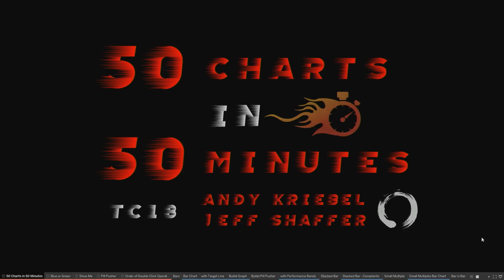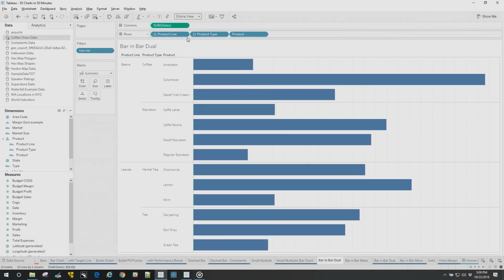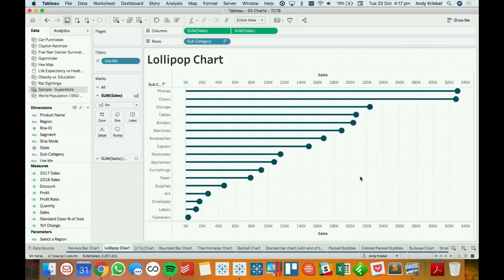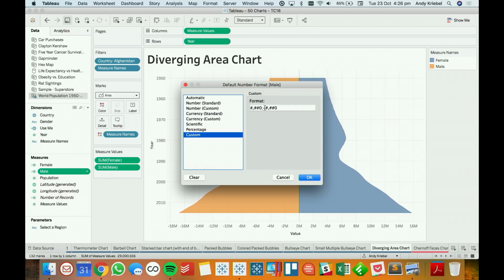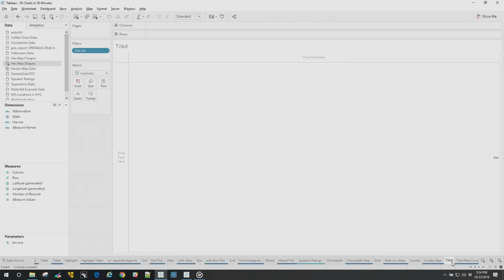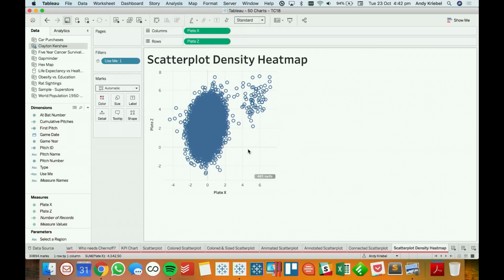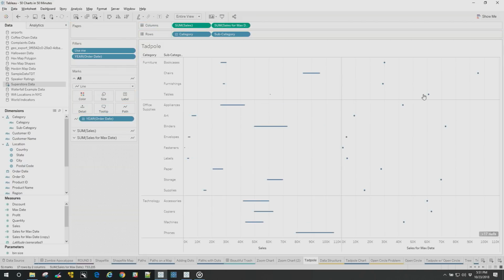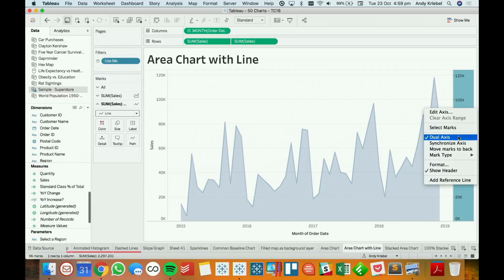Tableau speed charting | 50 charts in 50 minutes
In one of the top-rated sessions for TC17 and TC16, Tableau Zen Masters Andy Kriebel and Jeffrey Shaffer raced the clock and counted Tableau tips. Andy and Jeff are stepping it up for TC18 and will be attempting 50 charts in 50 minutes. Don't miss this fast-paced and fun session.